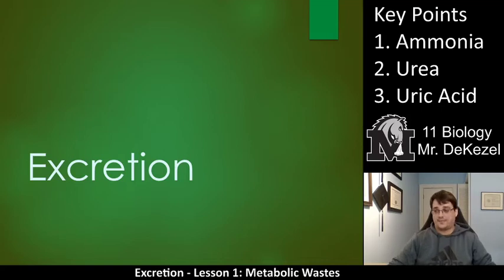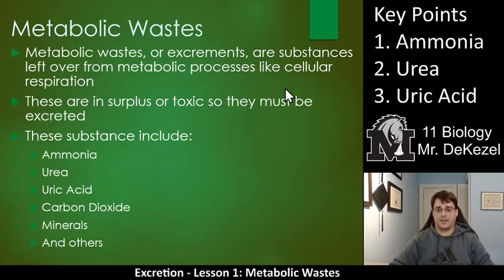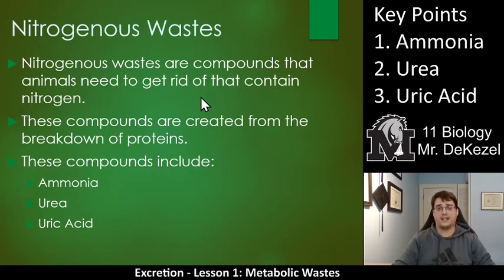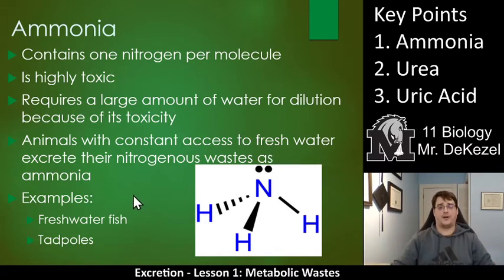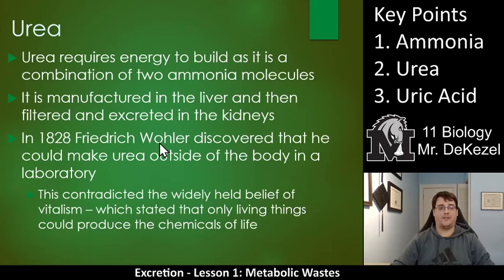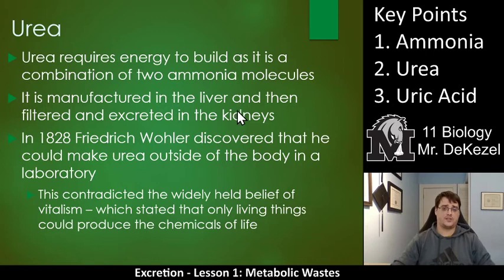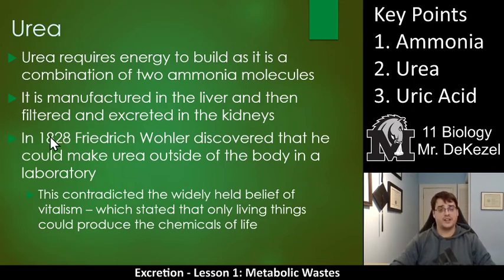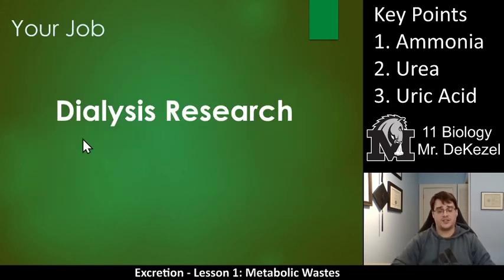Lesson 1 - Metabolic Wastes - Excretion